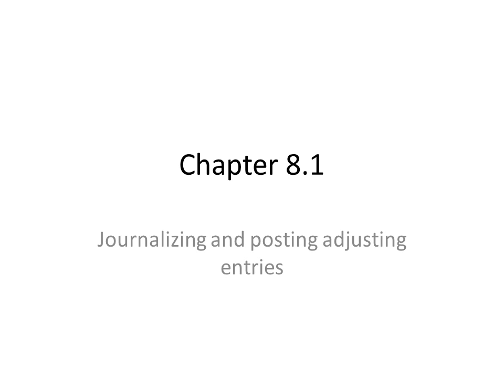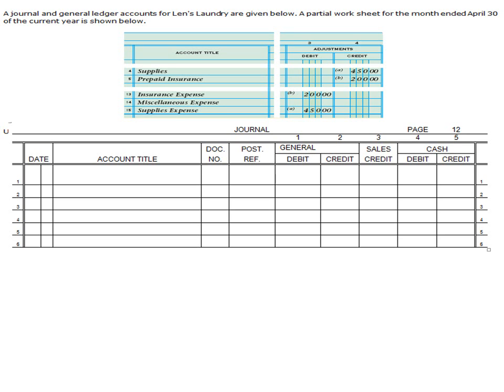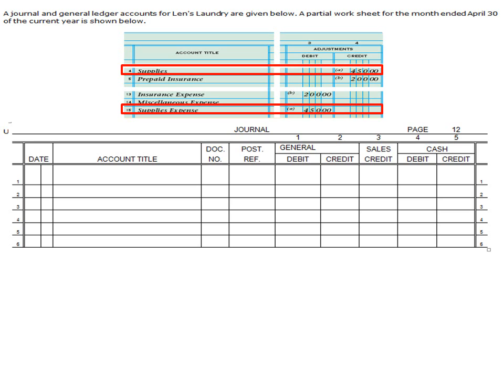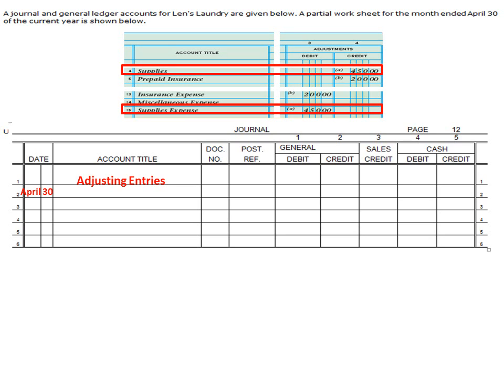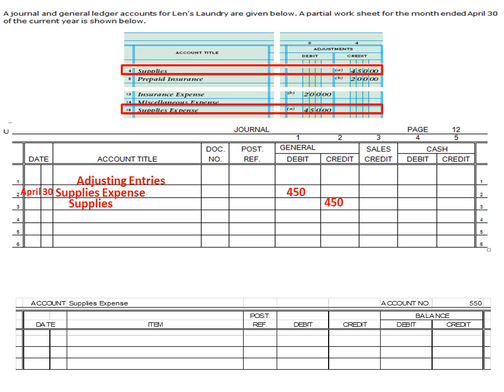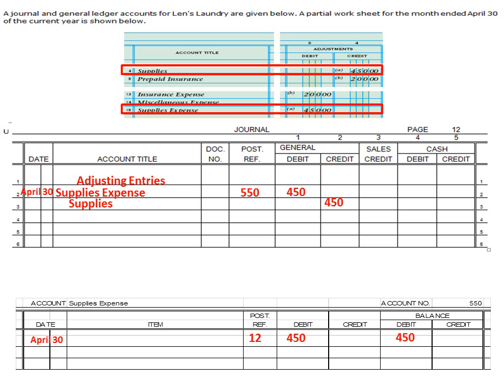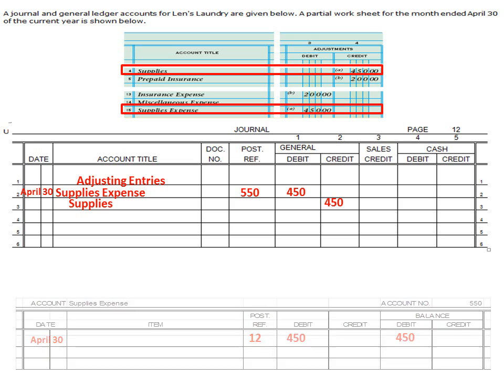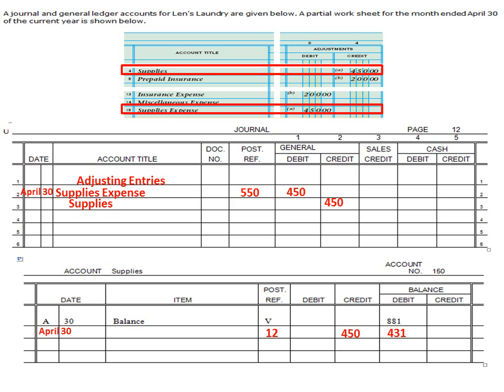Accounting Chapter 8 1 Journalizing and posting adjusting entries